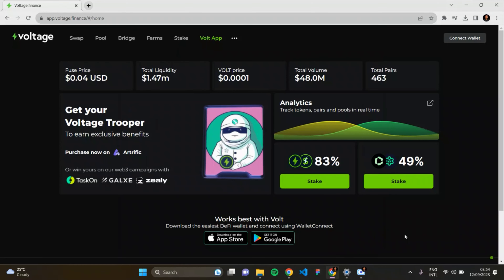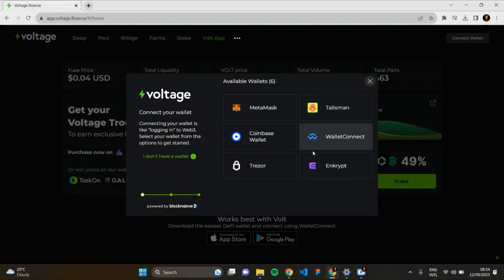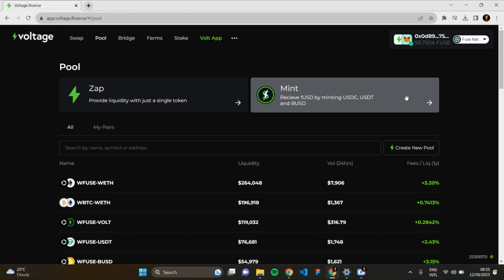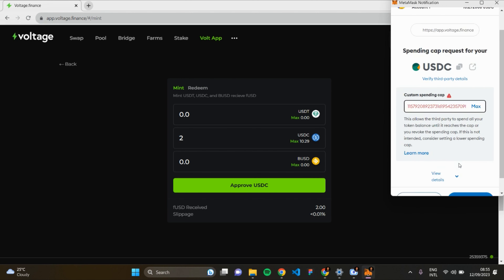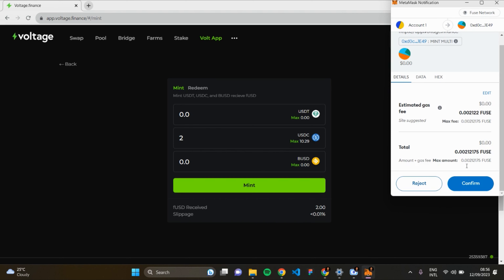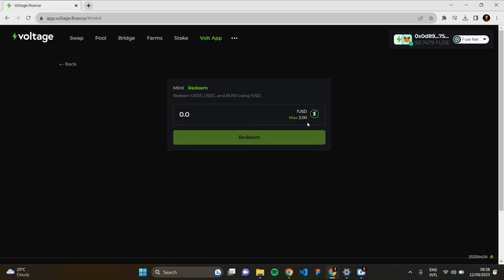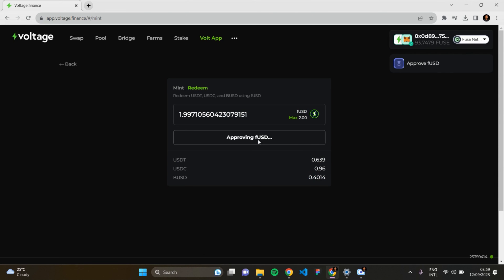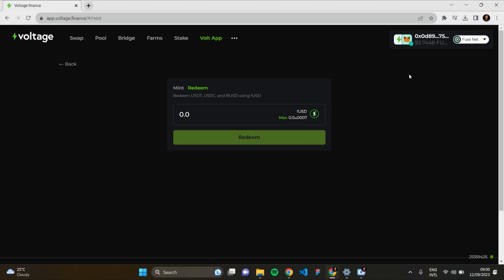How to mint on Voltage Finance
A tutorial video made to explain to you how you can easily mint stable tokens to fUSD.

This is a very unique feature.

To try out this feature. Visit app.voltage.finance